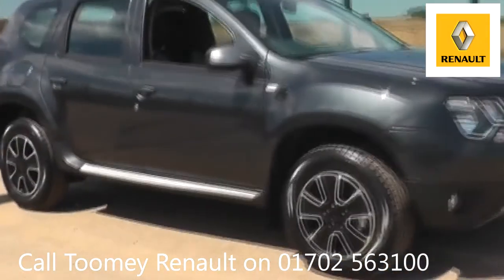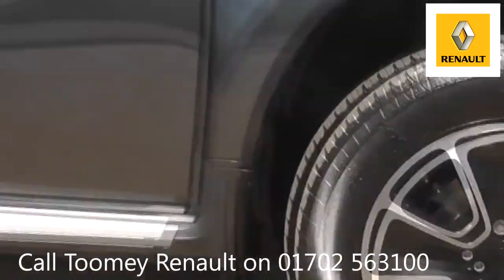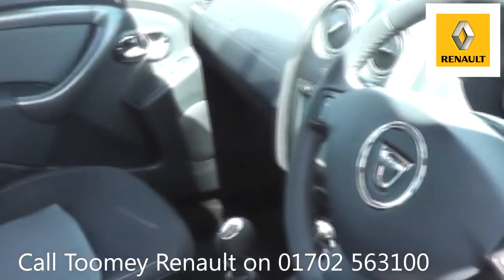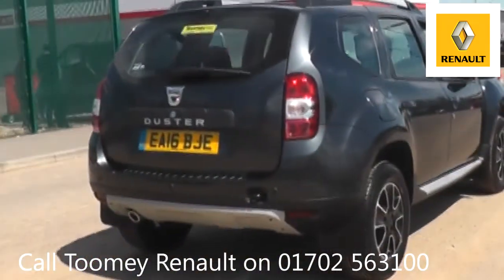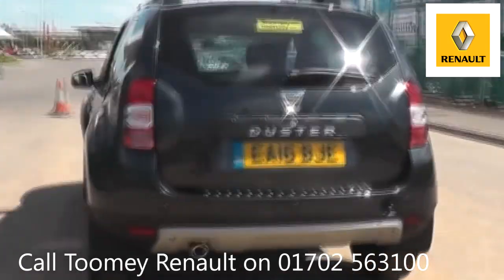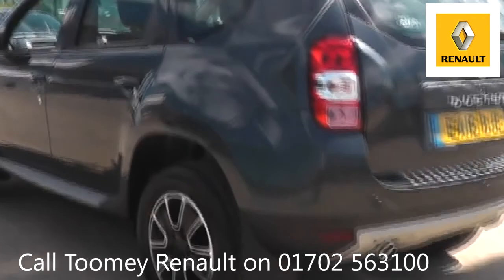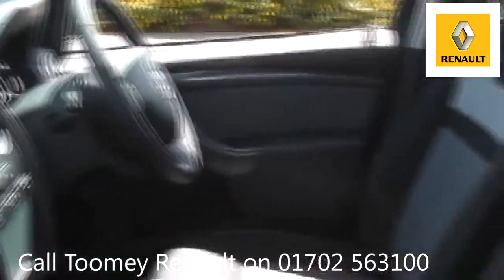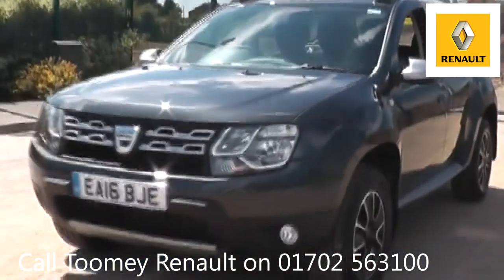EA16BJE Dacia Duster PRESTIGE DCI 1.5l TOOMEY RENAULT SOUTHEND